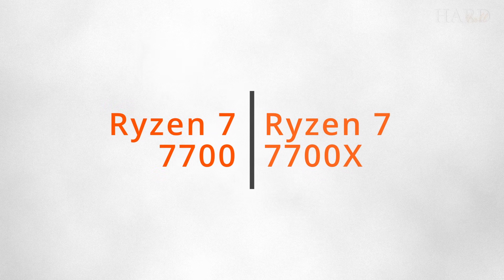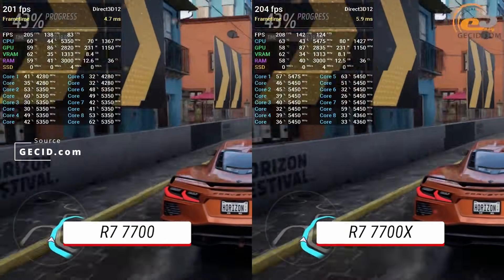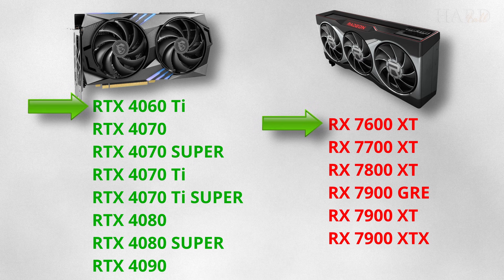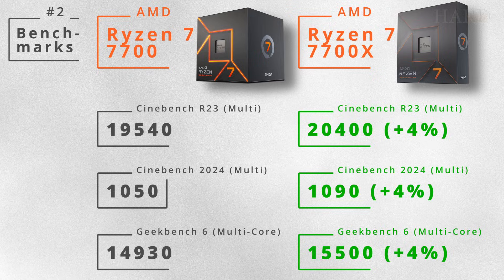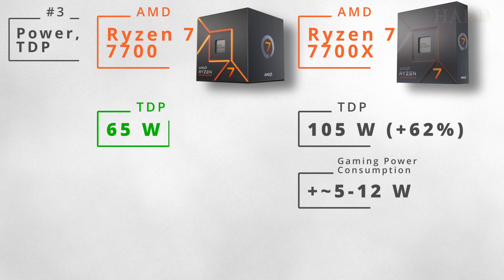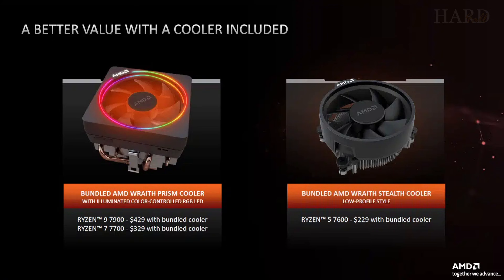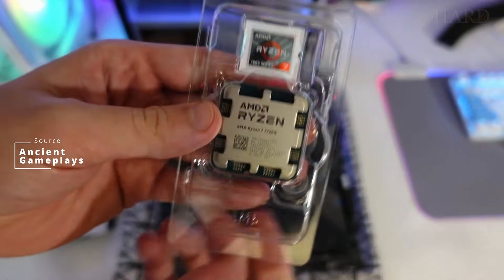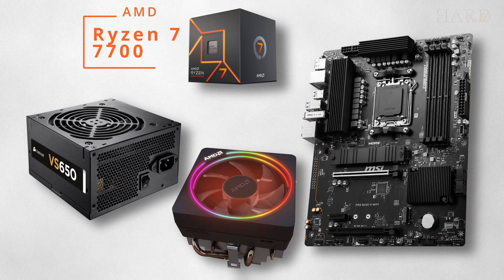Ryzen 7 7700X vs Ryzen 7 7700 non X or without X - which CPU to choose?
What is the difference in performance, price and power consumption between Ryzen 7 7700X and 7700? Which one is better for gaming or rendering / editing? And how much better it is? 7700 vs 7700X.

We try to find the answer.